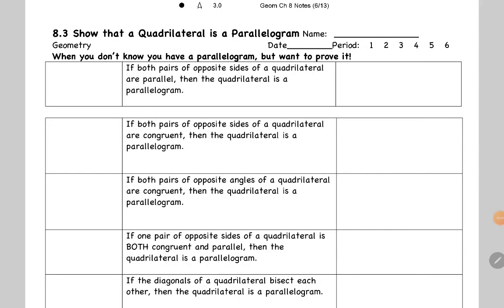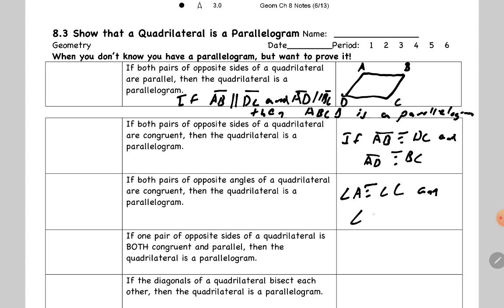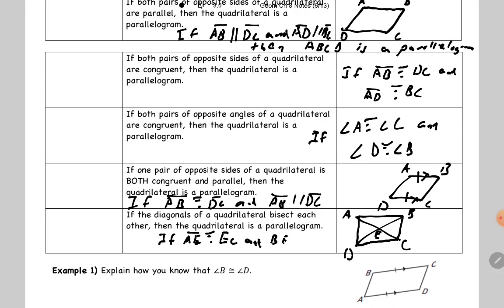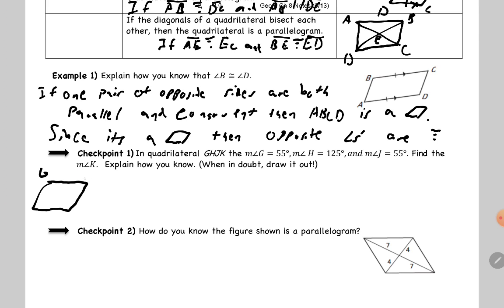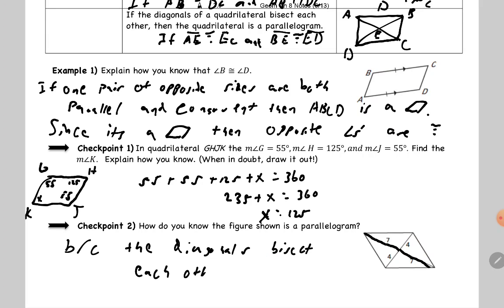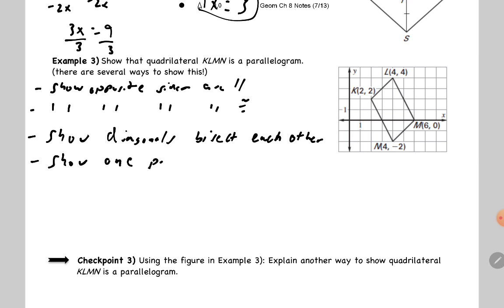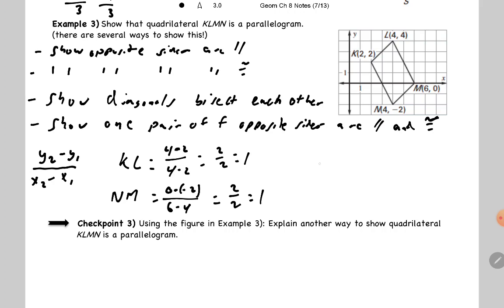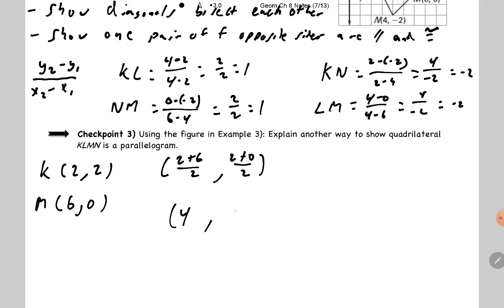geometry 8.3 show that a quadrilateral is a parallelogram